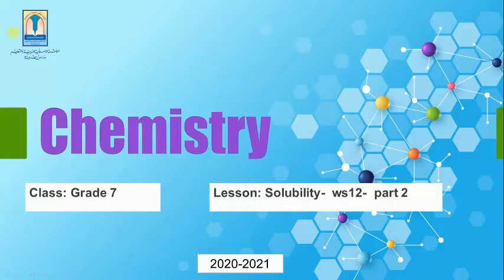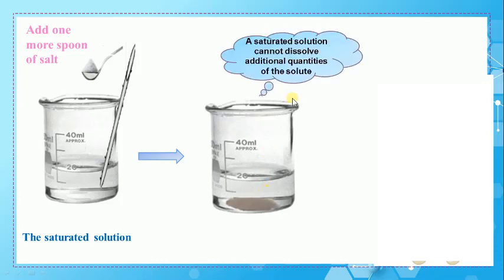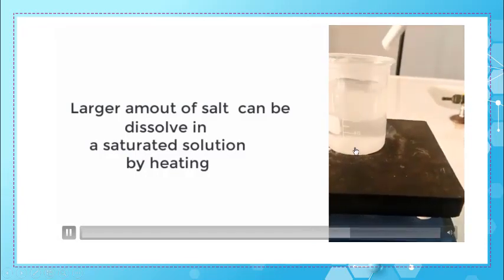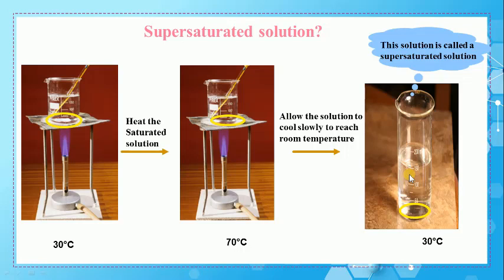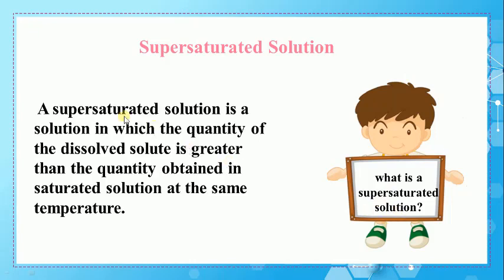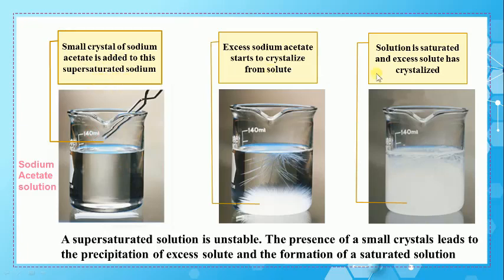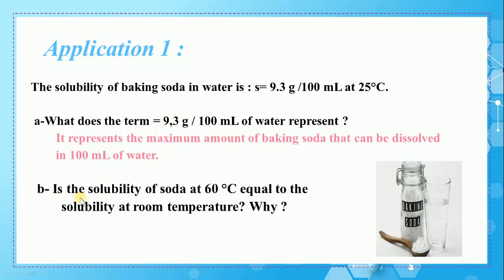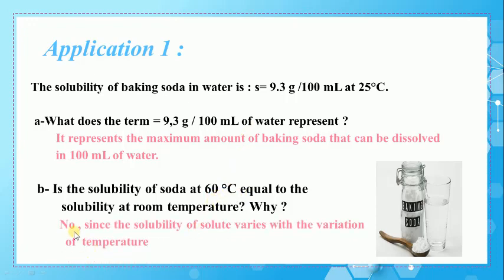video19 Solubility supersaturated solution